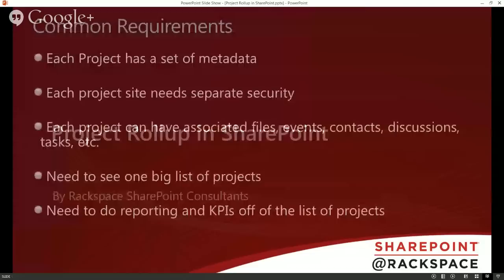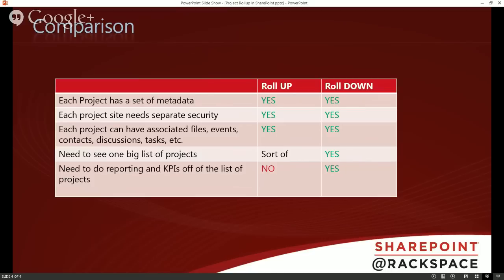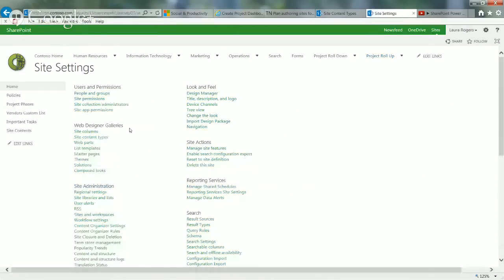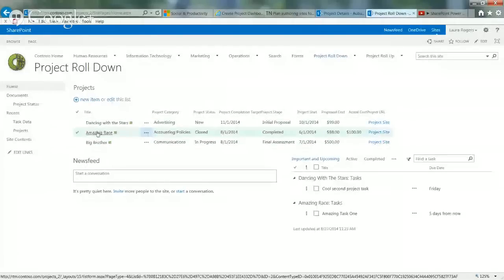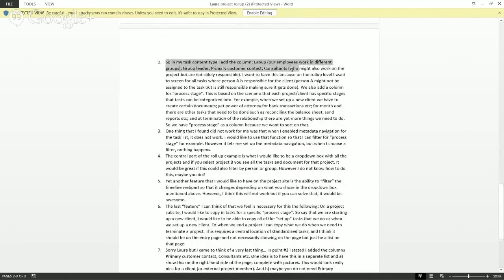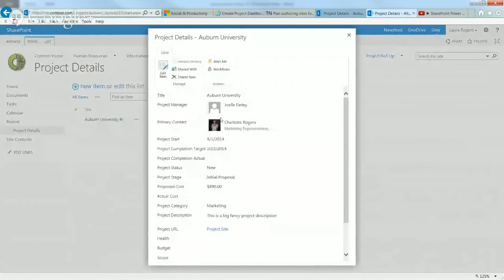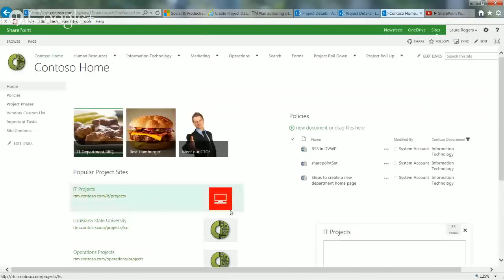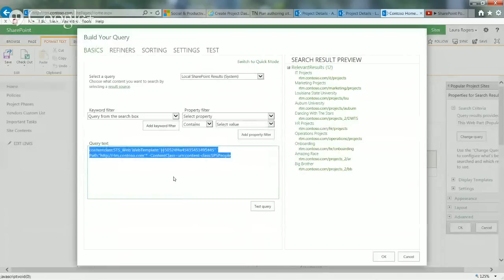SharePoint Power Hour Episode 50 - Project Site rollups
In this episode, Laura Rogers and Joelle Farley will discuss a common requirement, which is project sites in SharePoint.  If each project has its own site, where do you put the metadata about the project itself?  In a top level list with links to sites, or as a list item inside of each sub-site, to roll up?  We will go over considerations and demo some examples.